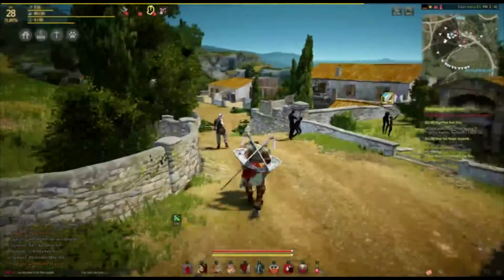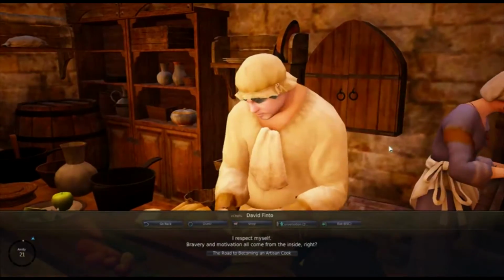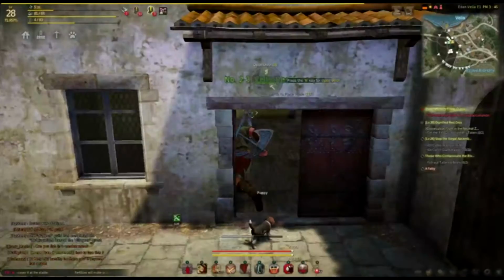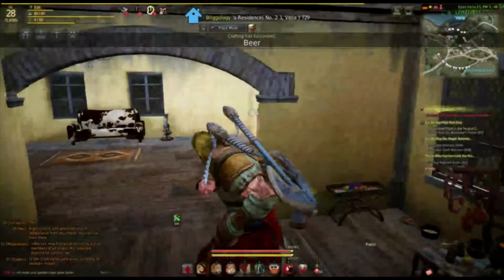Black Desert - Making beer for workers - Feeding workers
Quick and easy way to make beer for you workers in Black Desert.

What you'll need is 5 potatoes, 1 sugar, 2 leavening agents and 6 mineral waters. You also need a cooking utensil in your house. You must gather potatoes but everything else can be bought at the Inn.

You can also use Wheat, Corn, Barley or Sweet Potatoes instead of Potatoes.